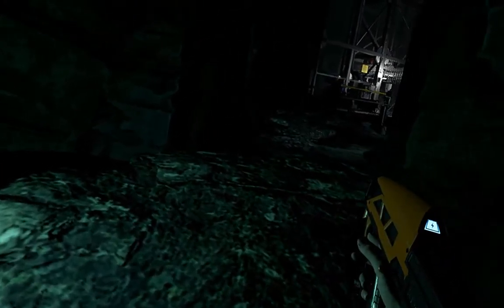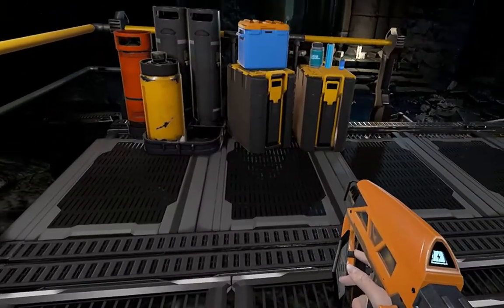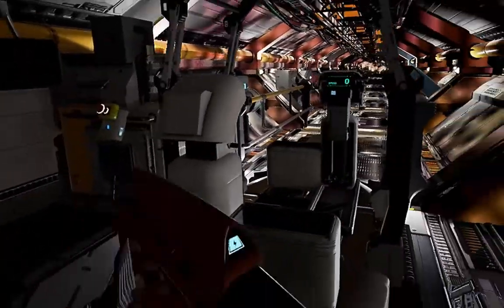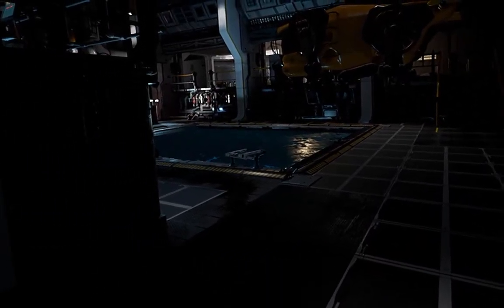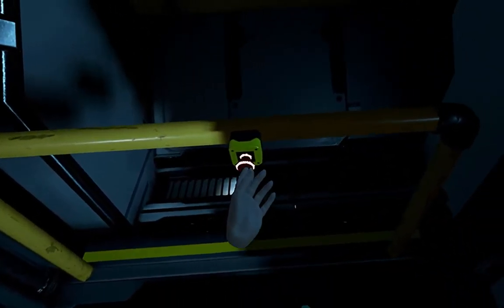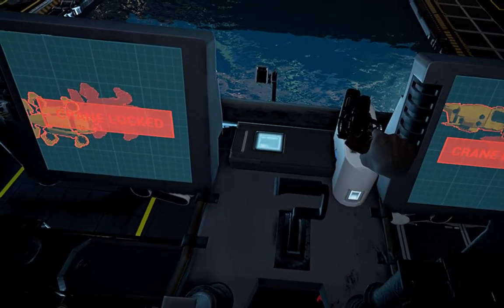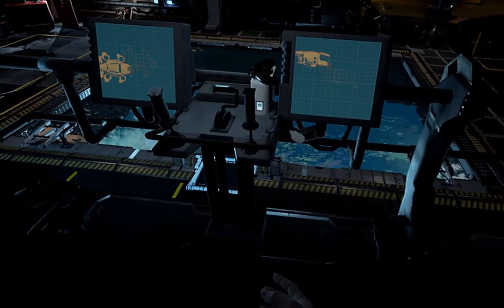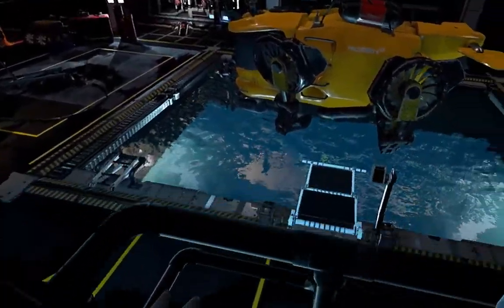Full Circle - Syren VR Gameplay - Let's Play Syren Blind - Syren VR Ending - Syren Oculus Touch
Things come to a dramatic conclusion in the Syren VR blind playthrough.  After defeating the kraken, we make our way to the moon pool and need to find a way to get out of the underwater Rosen facility.  Grab your regulator and come let’s play SYREN VR blind with Oculus Touch.

This is a full let’s play Syren series—I’m particularly intrigued because it’ll be my first first-person horror experience for Oculus Rift and Oculus Touch. Now, I’m not a huge fan of twitchy horror games by any stretch, but there’s something compelling about Syren with Oculus Touch. Still, this Syren blind playthrough will focus on Syren’s story (including any information we can find lying around) and Syren VR gameplay experience as well as the Syren Oculus Touch gameplay. Overall, Syren seems like a very interesting experience. In all, I am looking forward to this let’s play Syren blind series!

In Syren, we awaken in a damaged underwater laboratory, unsure of where we are and surrounded by signs of death and destruction. We soon figure out that some terrible experiments have been conducted in Syren and start seeing disfigured women. Overall, the Syren Oculus gameplay has hiding, throwing things, and occasionally attacking enemies. By using Oculus Touch, Syren requires players to manipulate the environment and attack enemies directly. Overall, Syren VR gameplay is quite interesting given how it uses the Oculus systems. So come and join me for an interesting sci-fi horror romp and let’s play Syren.

In Episode 1 of the Syren full playthrough, we finish the tutorial, read through the lab’s various research logs, and then try to get past the first set of enemies (Syrens). Episode 2 of Let's Play Syren has us moving to Level 2, only to spend a good amount of time hiding in a bathroom stall. Episode 3 of the Syren full playthrough takes us to Level 3 of the facility and the laboratory space. Episode 4 of let’s play Syren VR horror game has us finish Level 3 and reach Level 4. Episode 5 of let’s play Syren blind features killing the kraken and exploring the moon pool; we also see the Syren VR ending.  I’m very curious to see where things go from here, particularly because Hammerhead VR are the same ones behind ABE VR. So, take a deep breath and let’s play Syren blind!

Despite dying immediately after encountering enemies, I enjoyed my time with the Syrem game and Syren VR gameplay and am happy to be doing a full let's play Syren series. All in all, the Syren game offers a lot to enjoy and a lot of what I find compelling: lots of lore, interesting setting, and great immersion (hard not to with Oculus Rift on my face). So join me for a Syren full playthrough series that promises some Syren jump scares and an intriguing story; it’s definitely a nice approach to VR horror games. More importantly, it's a way of seeing what VR horror games look like (and particularly Oculus rift horror games). I hope you all enjoy the Syren Oculus Touch gameplay for what it is and come lets play Syren!

Title: SYREN
Genre: Nudity, Violent, Gore, Action
Developer: Hammerhead VR
Publisher: Hammerhead VR
Release Date: February 16, 2017

SYREN is designed exclusively for VR.

You awaken into chaos, a lab in ruins; creaking under the immense pressure of the sea. Systems are failing everywhere, but that is the least of your worries as something is down here with you… something that escaped. With the station reactor about to go critical, you have limited time to navigate out of the lab and evacuate the facility.

SYREN is a story about a scientist obsessed with eugenics who builds an underwater research facility, above an ancient lost city, to conduct horrific experiments in an attempt to recreate the lost species of ‘Syrens’ – the legendary inhabitants of the civilisation that once existed in the ruins below. But now, the experiments have gotten loose and they stand between you and your evacuation.

In this exciting stealth and survival game, which fully supports Vive controllers and Oculus Touch, you must solve puzzles to progress through a series of immersive room scale environments and always remain alert for the deadly Syrens who are hiding in the shadows.